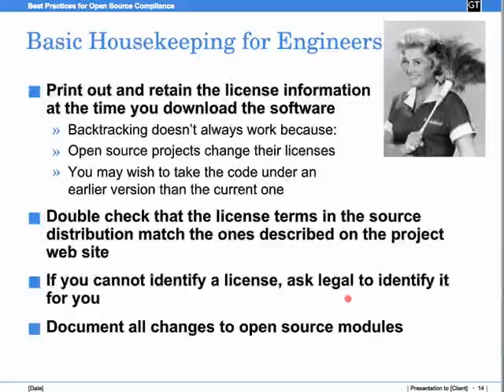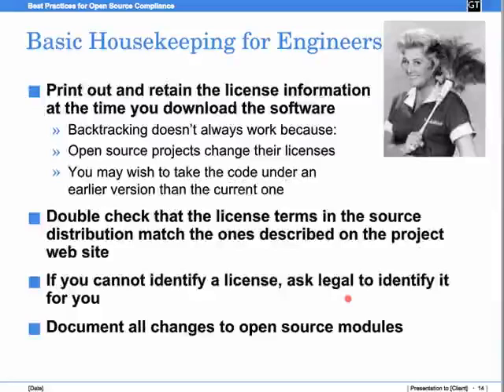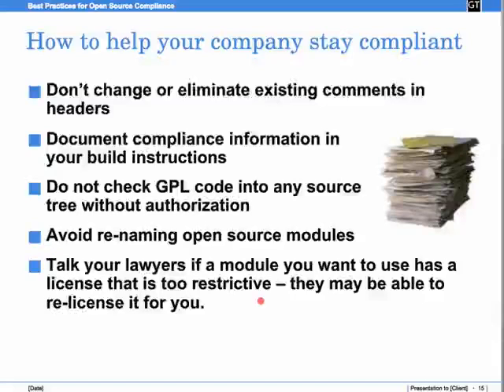LearnFWD Best Practices for Open Source Compliance for Startups Heather J Meeker clip17